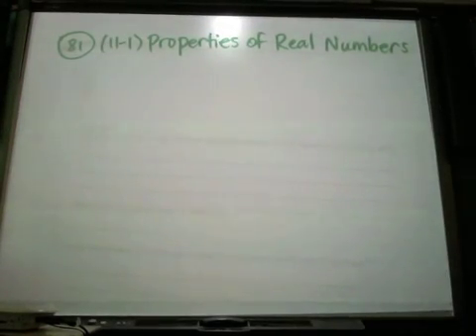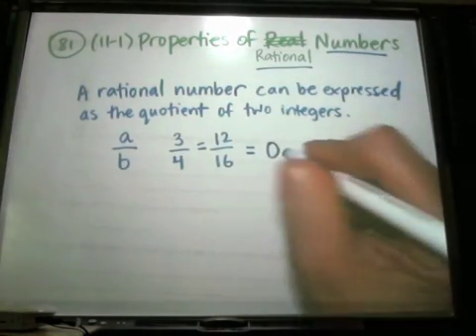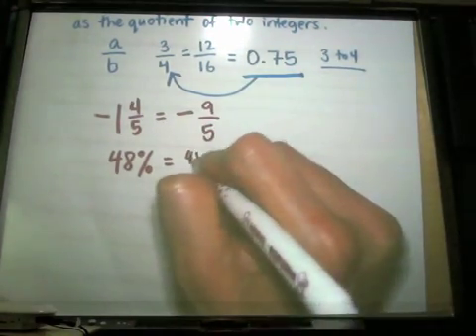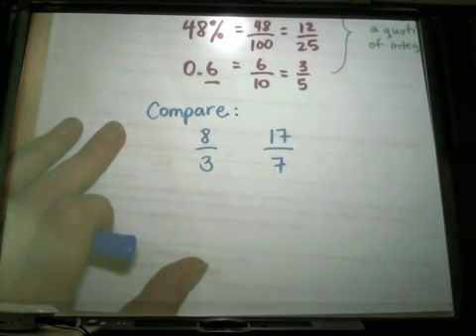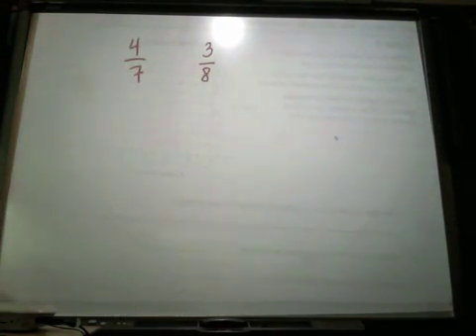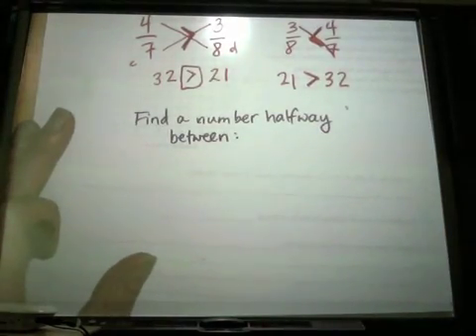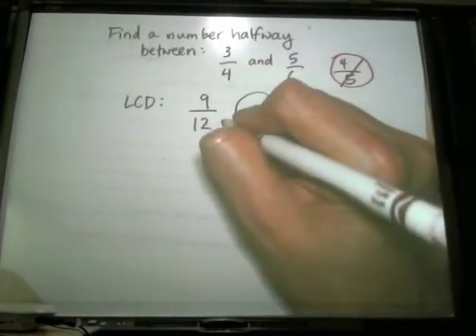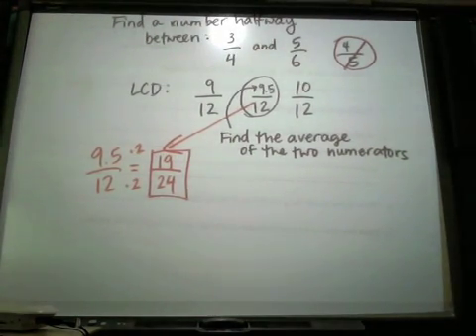Lesson 11-1: Rational Numbers